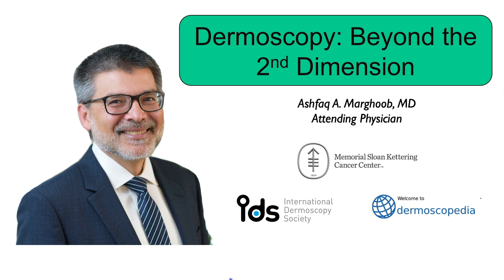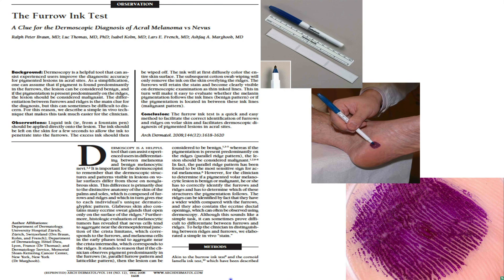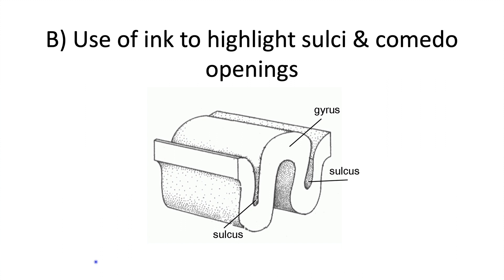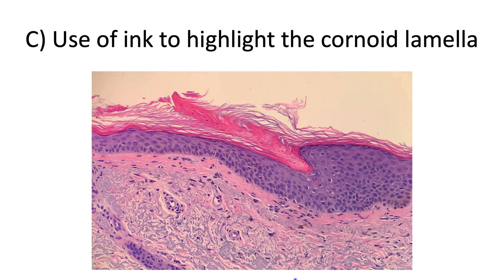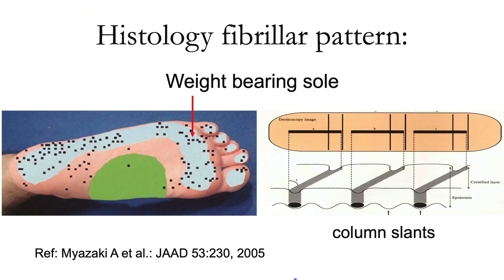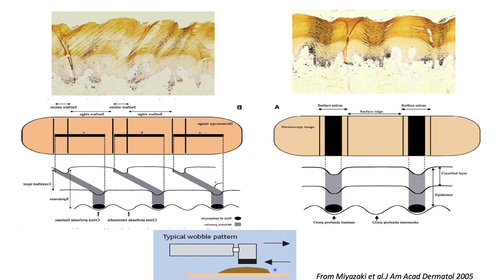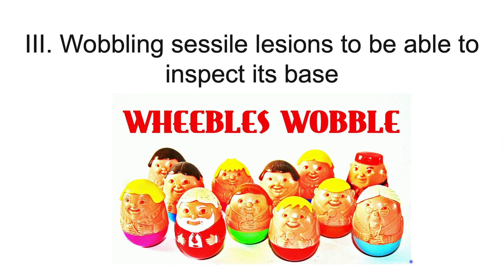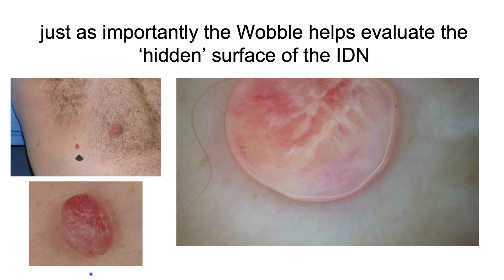Dermoscopy : Beyond the 2nd Dimension - Dr Ashfaq A.MARGHOOB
Dermoscopy, dermatoscopy, dermoscopie, dermatoscopie, Dermatoskopie, international dermoscopy society, IDS, A. Marghoob, melanoma, mélanome, skin cancer, diagnosis, dermatology, La Roche-Posay,dermoscopy beyond the 2nd dimension